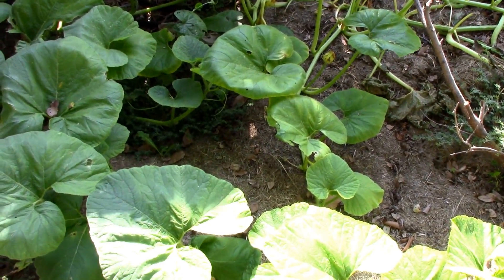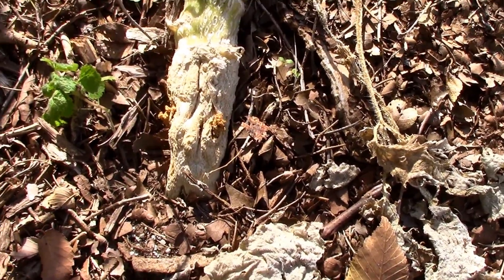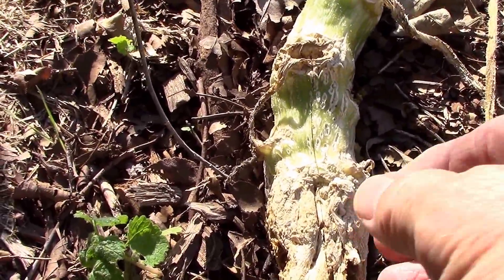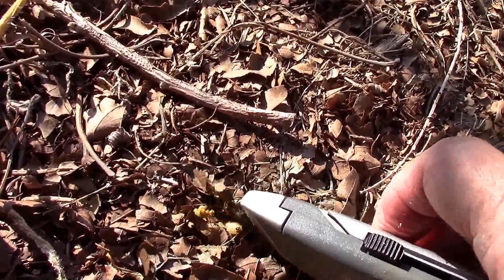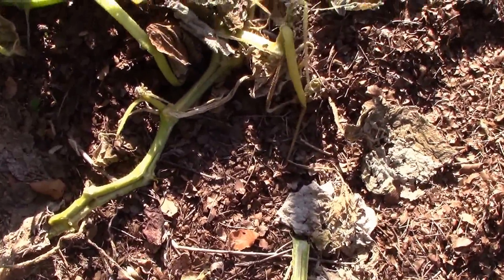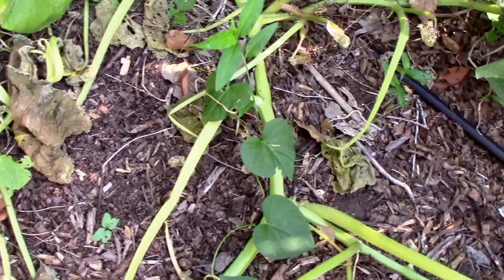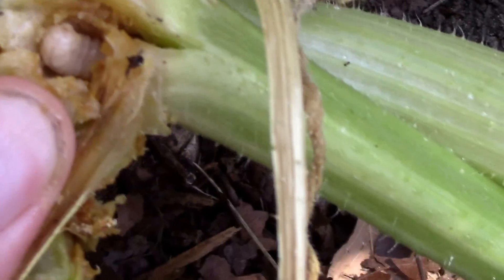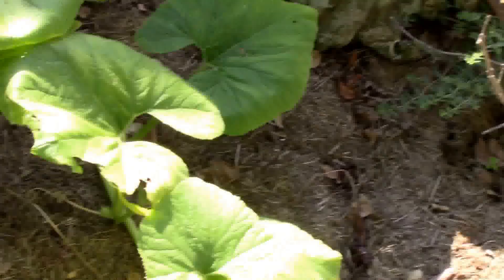Still Fighting Squash Vine Borers. I Thought I Had Them Beaten On This Pumpkin.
I thought I had them taken care of back in July (it almost died then), but they must have laid more eggs in August, because this pumpkin stated to die in October, and it had a bunch of them in it.